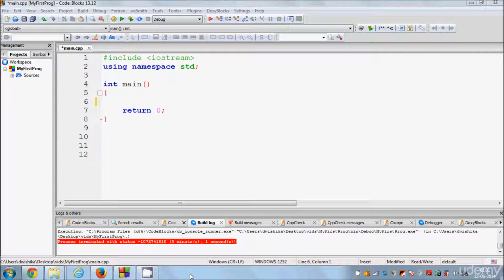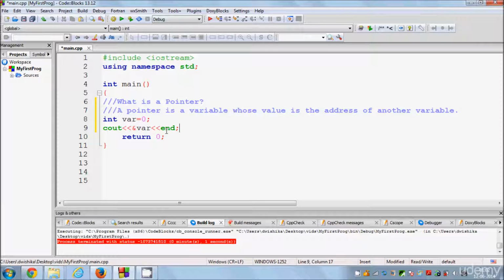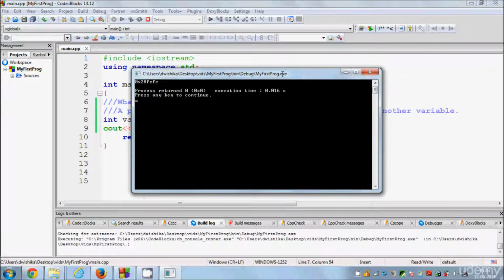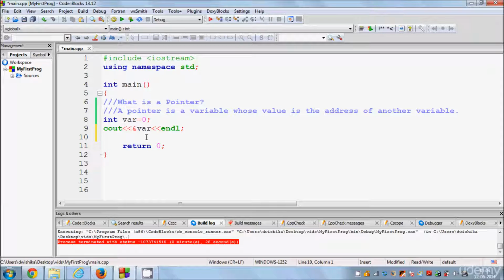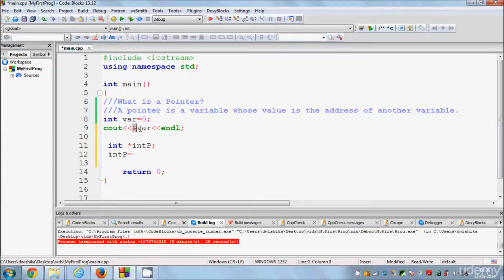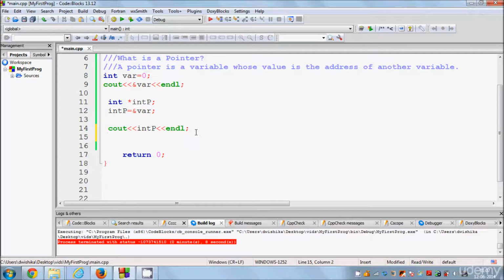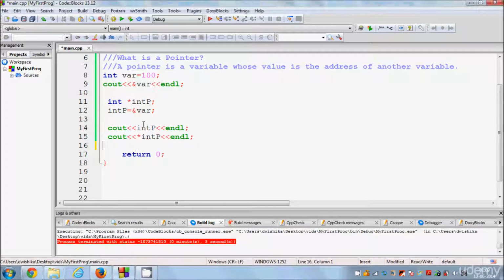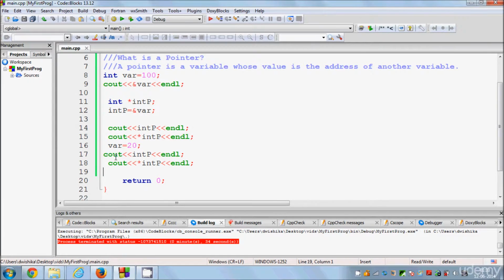022 Pointers in C